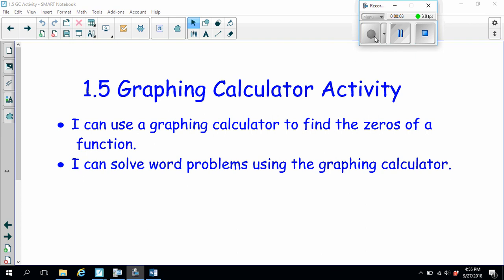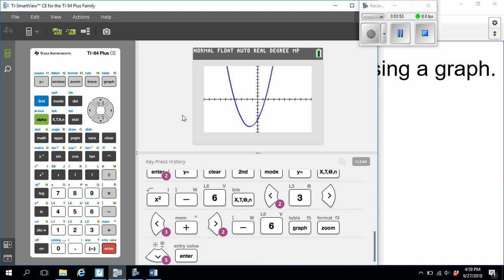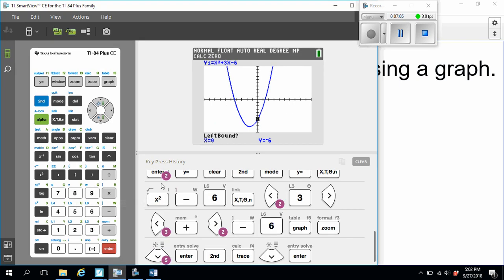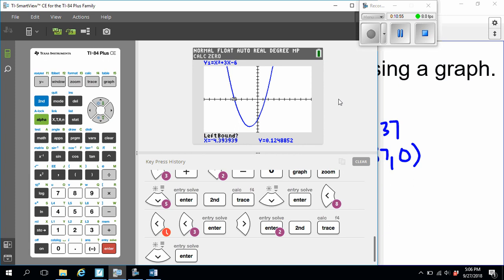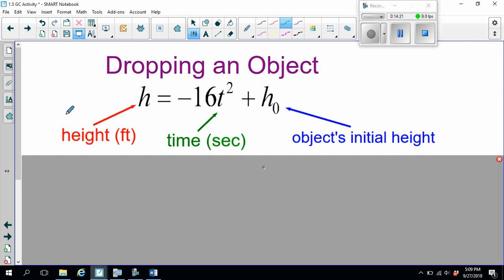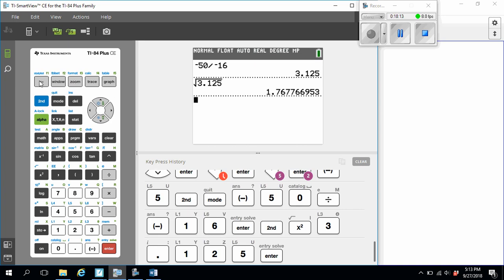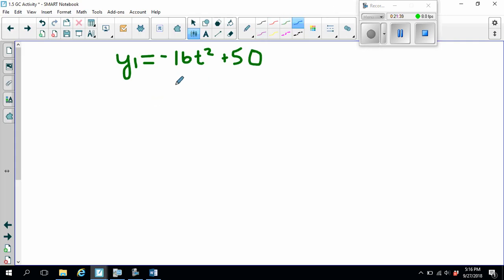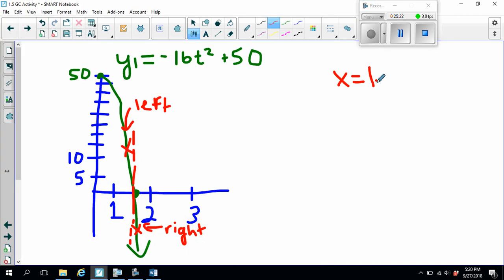AS Algebra 2: 1.5 GC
How to use the graphing calculator to find the solutions (x-intercepts, zeros, roots) of a quadratic function.